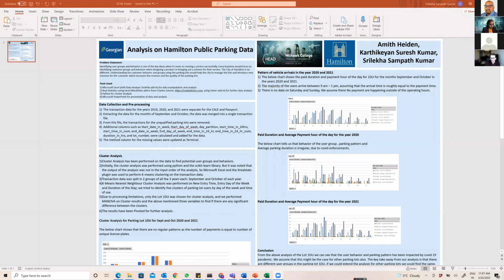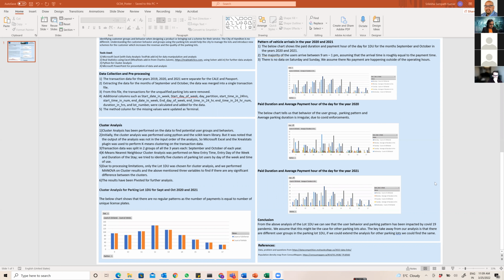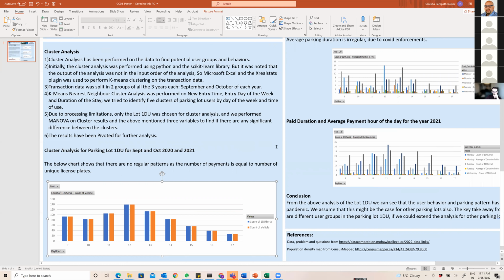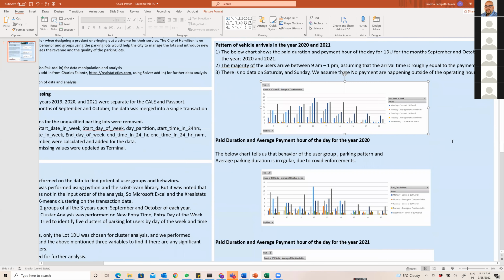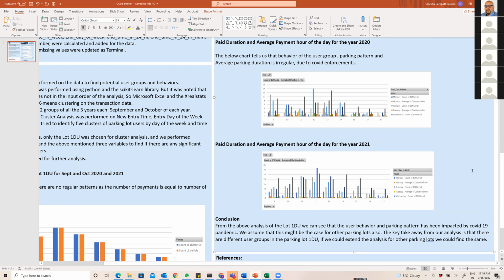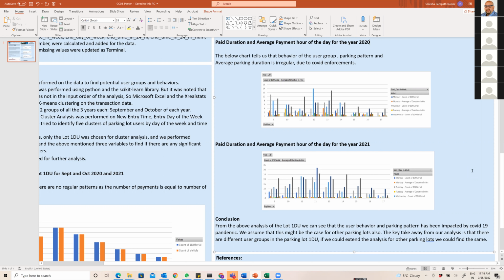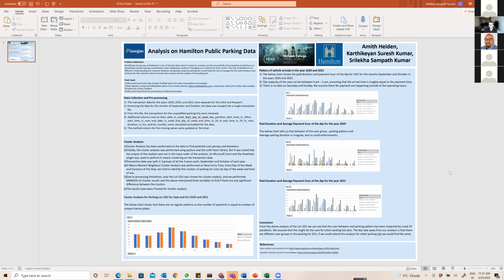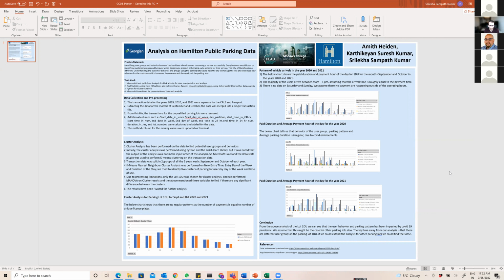2022 HEAD Competition - Finalist Presentation 3 - GC04